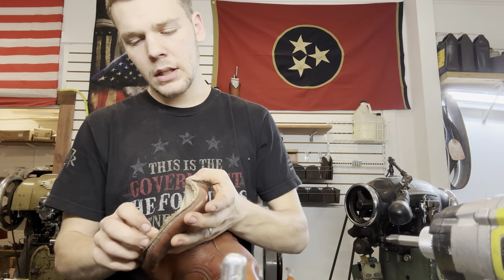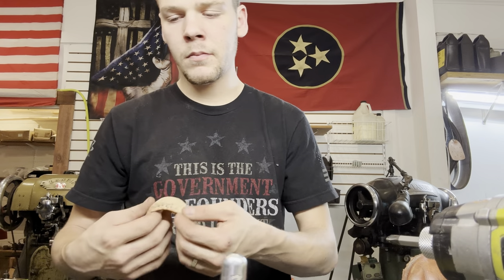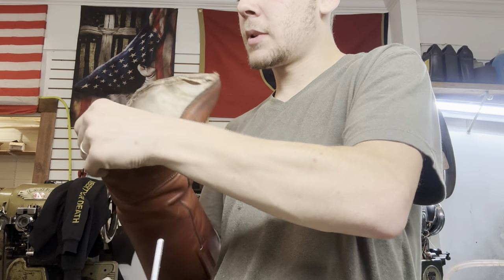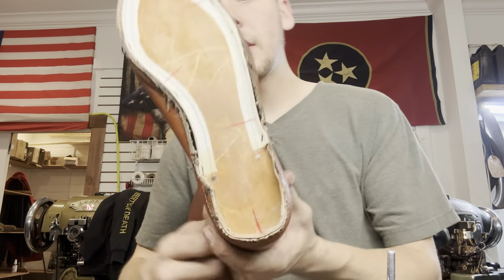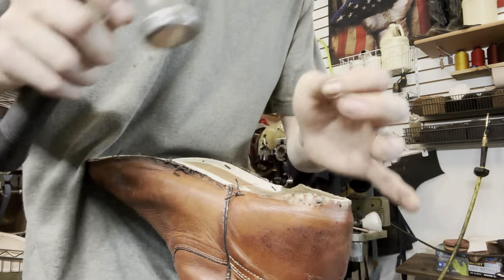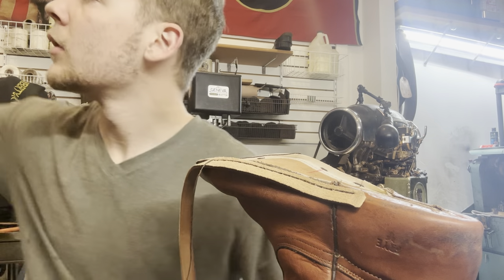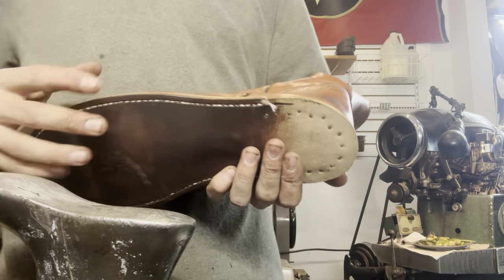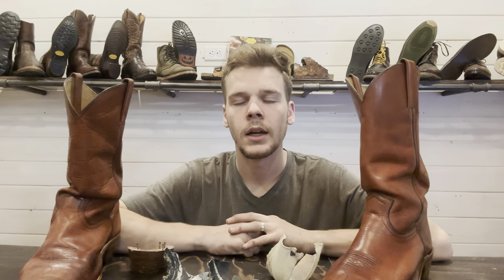Restoring An Old Pair Of Frye Boots That Belonged To The Customers Father& Now He Gets To Wear Them!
If you have any questions requarding a repair